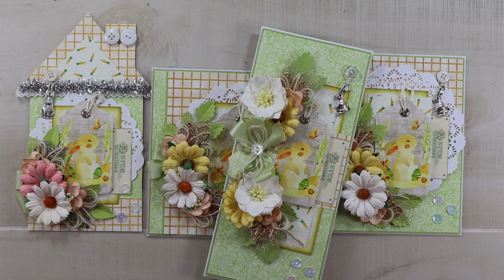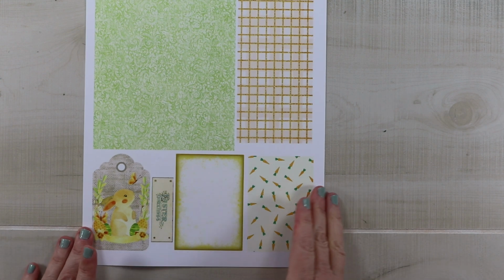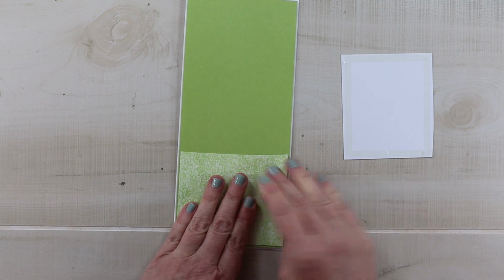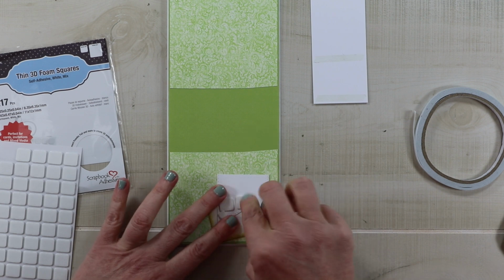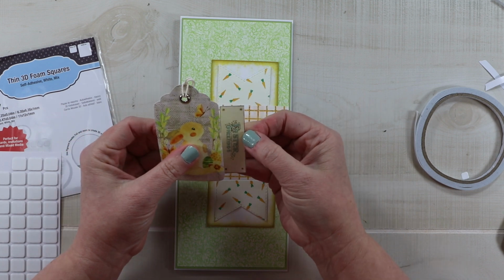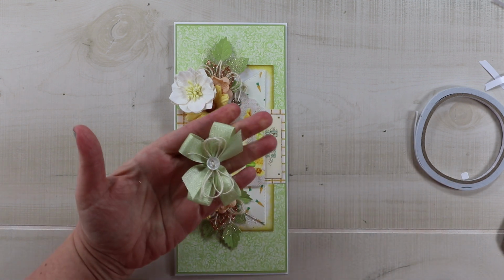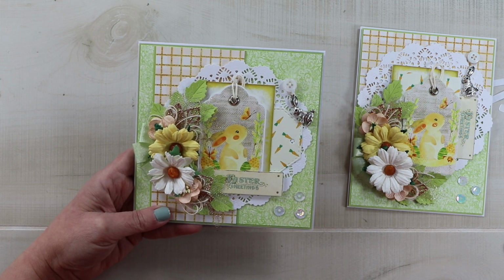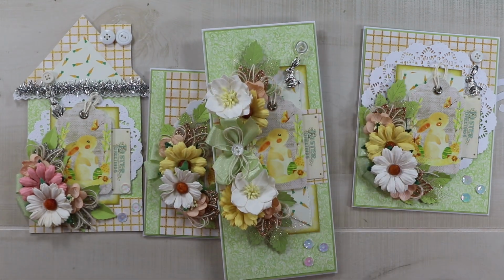Easter Cards Created with Polly's Paper Studio Printable Dollar Download Collage Sheet Tutorial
~Easter Greeting Card Dollar Download~

Join me as I create projects with the Easter Greeting Card Dollar  Download from my very own shop.